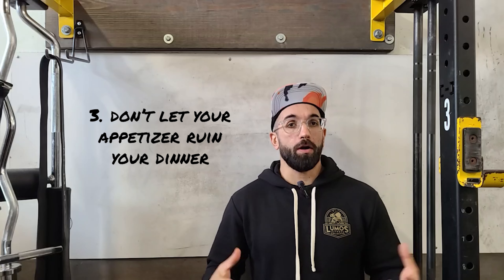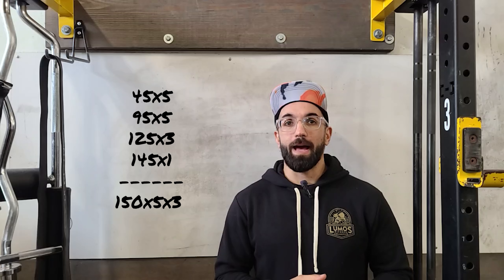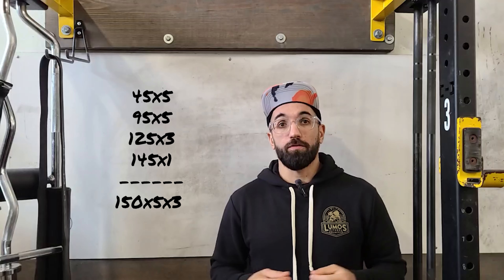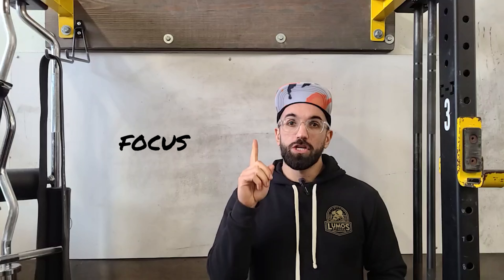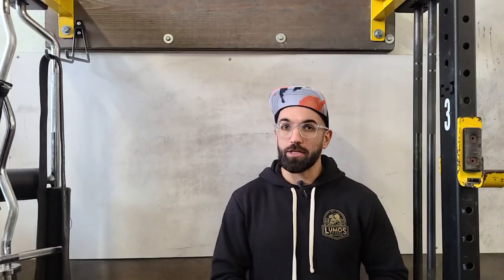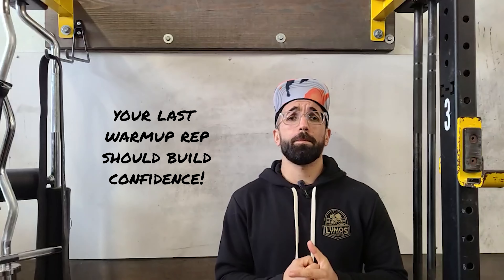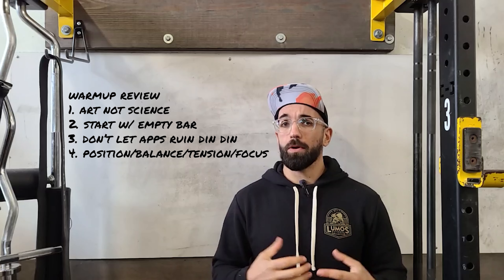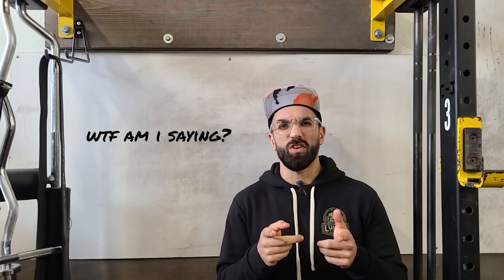How To: Warm Ups